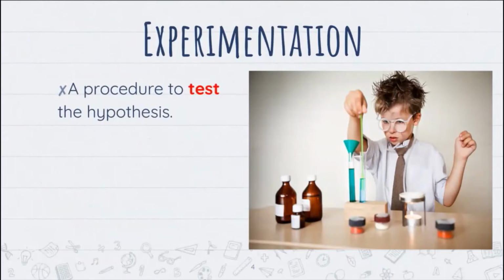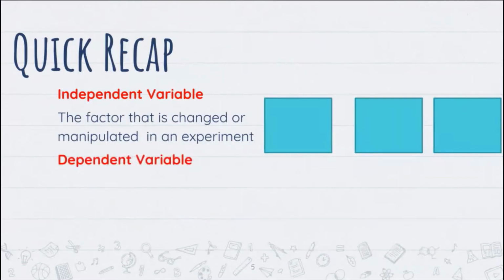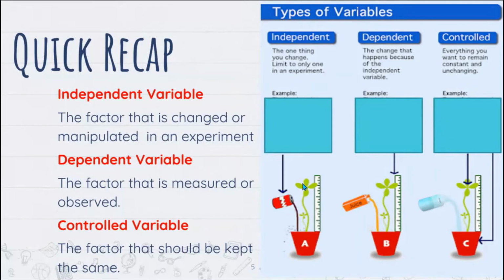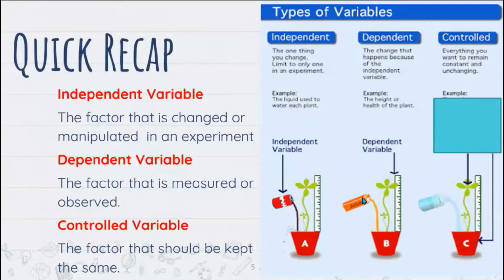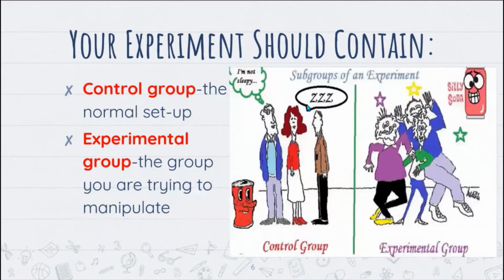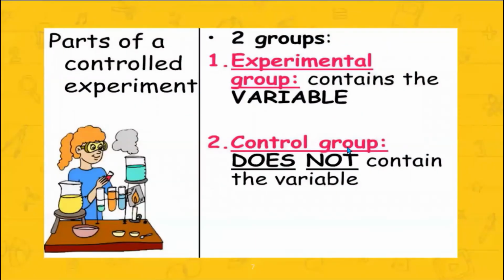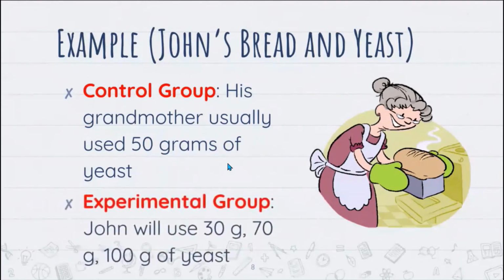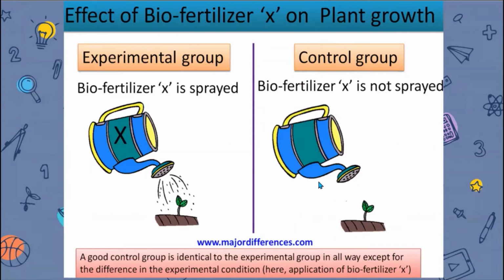Designing an Experiment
In this lesson, you will be able to explore how an experiment is designed and planned to ensure the validity of the results that will be gathered later.